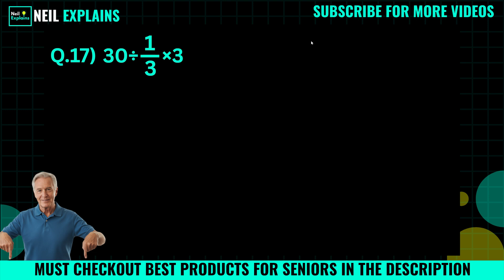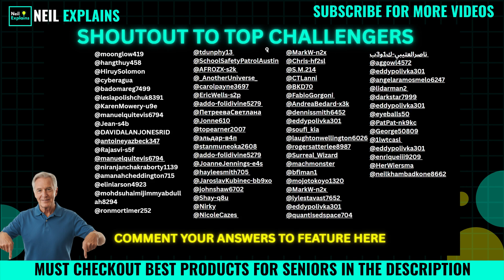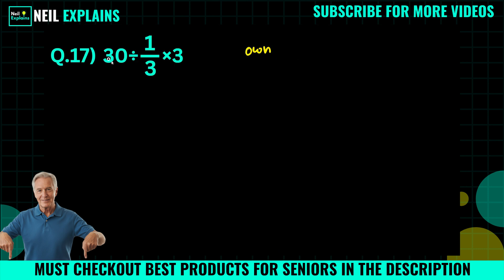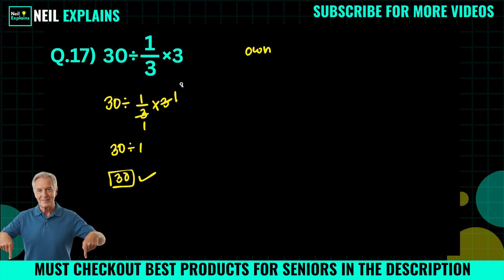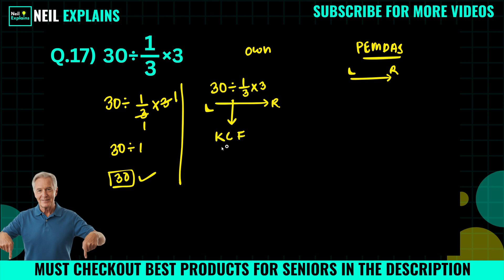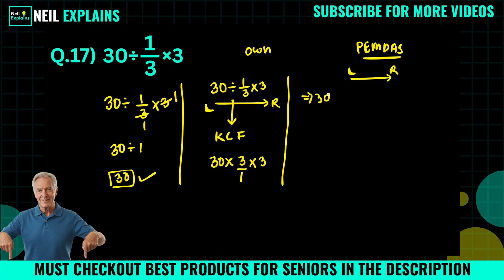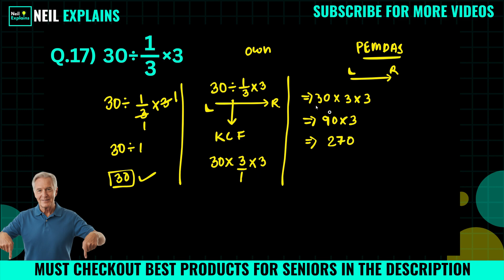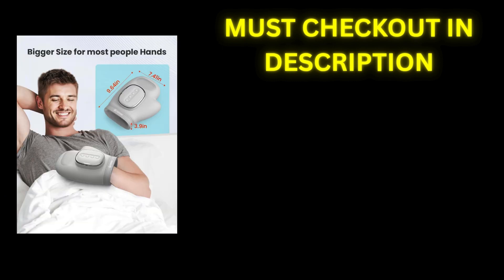This Math Challenge Tests How Focused You Are! 😳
Only clear thinkers get this right. Are you one of them?

Fun, relaxing, and effective ways to improve memory, focus, and mental agility:
✅Keep Your Brain Stronger for Longer
✅The Easy and Relaxing Memory Activity Book
✅399 Games, Puzzles & Trivia Challenges
✅Cognitive Boosting Memory Games for Smart Seniors
✅Memory Games for Seniors
✅Brain Training Exercises for the Elderly
✅Stress Relief Memory Activity Book For Seniors
✅Memory-Boosting & Stress-Relieving Puzzles

Feed your mind and body the nutrients they deserve:
✅Gaia Herbs Lion’s Mane Mushroom – Brain & Nerve Support
✅Bronson Ginkgo Biloba Extra Strength
✅Centrum Minis Silver Multivitamin for Men 50+
✅3X Strength Nootropics for Focus & Clarity
✅Vital Vitamins Brain Supplements with Bacopa Monnieri
✅Nootropic Brain Supplement for Memory & Focus
✅Supports Brain Function & Mental Alertness

✅Guide to Lightning Calculation and Amazing Math Tricks
✅Mental Math: Tricks To Become A Human Calculator
✅Lower Your Brain Age in Minutes a Day
✅Large-Piece Puzzles for Seniors

Relax, recover, and enjoy relief anytime you need it:
✅Deep Tissue Kneading Neck & Shoulder Massager
✅Muscle Pain Relief Massager – Home, Car, Office
✅Hand Massager for Arthritis & Carpal Tunnel
✅Leg Massager for Circulation & Pain Relief

🌿 GARDENING & RELAXATION
Stay active and stress-free with this easy-to-use garden kit:

Enjoy independence and comfort at home with these must-haves:
✅Recliner Lift Chairs
✅Chair Lift Devices for Seniors
✅Anti-Slip Bathroom Mats
✅Reading & Magnifying Lamps
✅Wireless Call Button Alert System